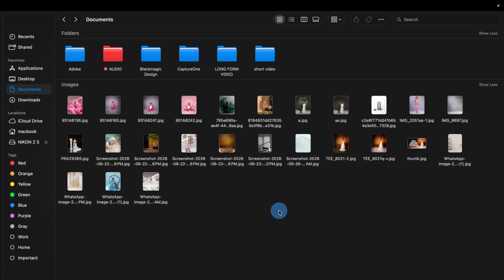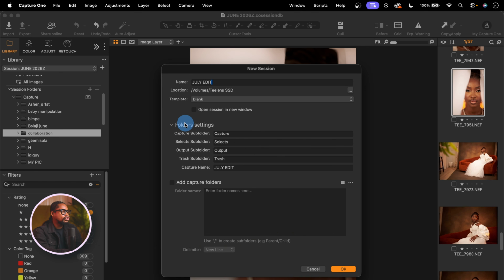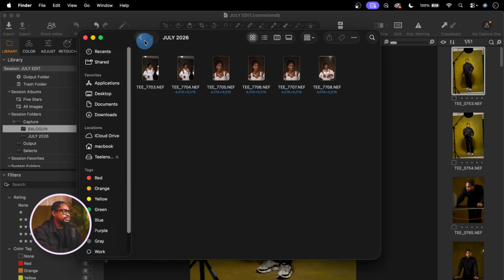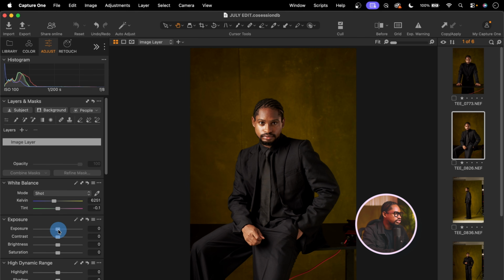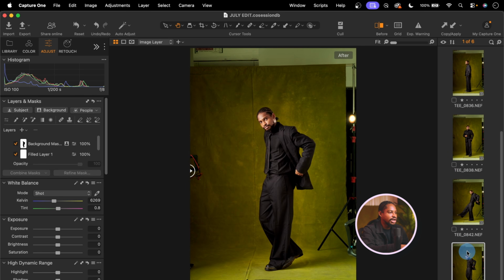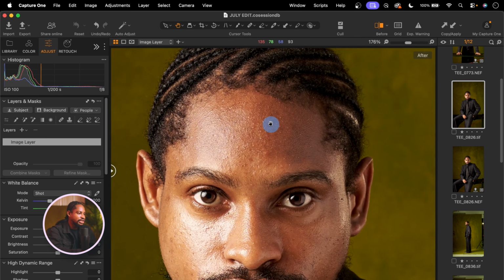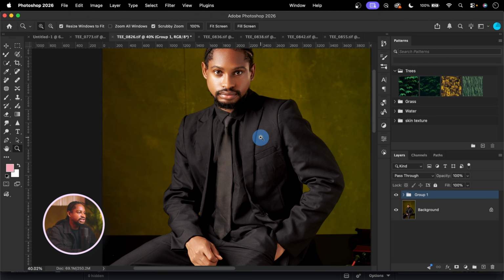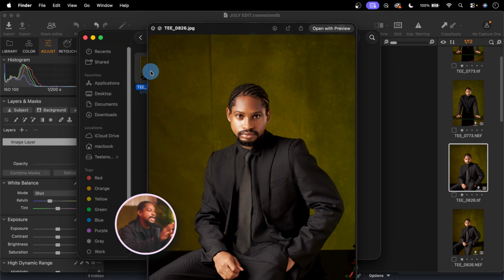Beginner guide to photo editing ( Start to Finish )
This video is a complete guide for beginners on how to edit photos from start to finish.

CREDITS
●Photo credit: Balogun Victor